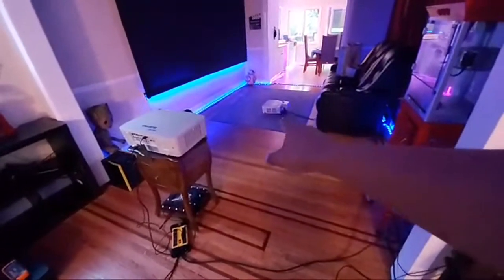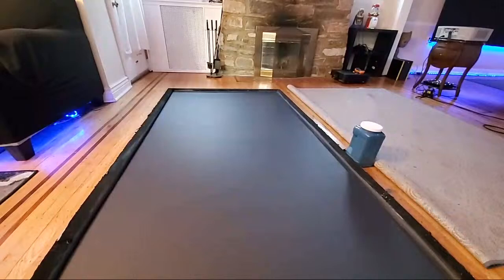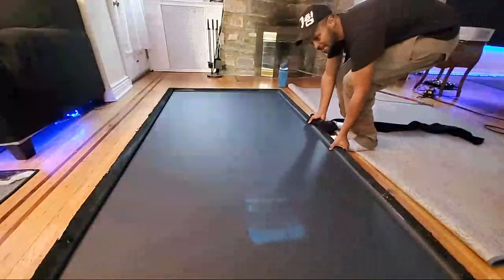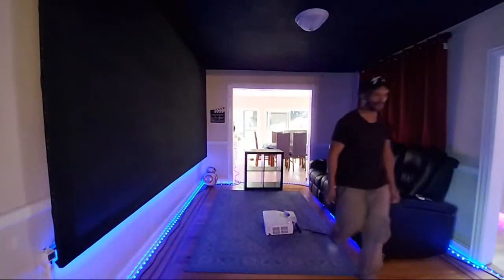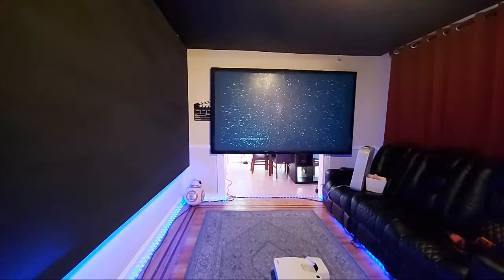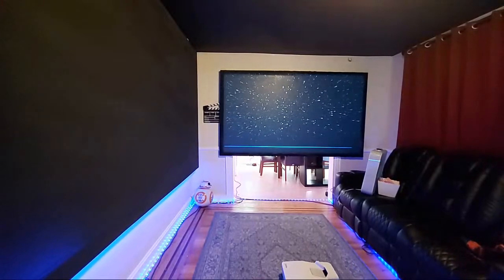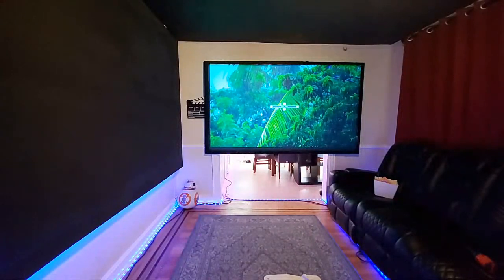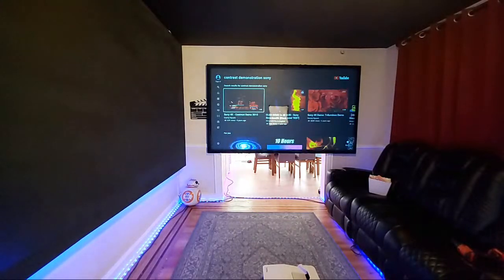Painting our new ADV ALR PHOENIX contrast shifting